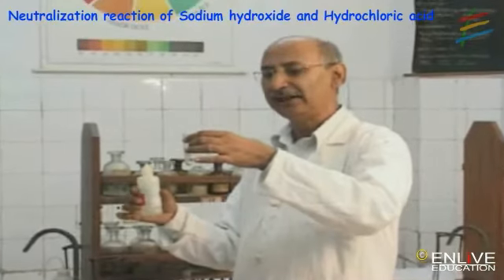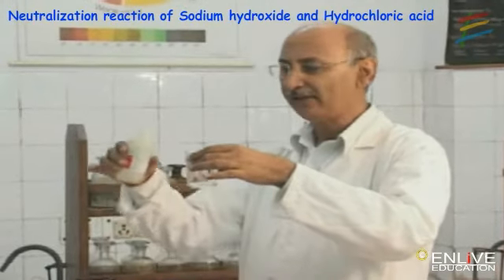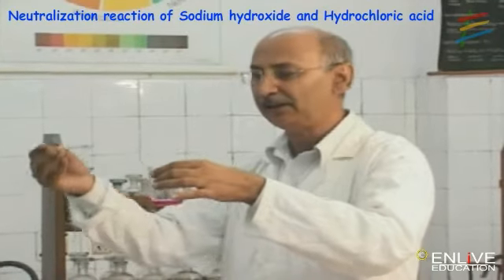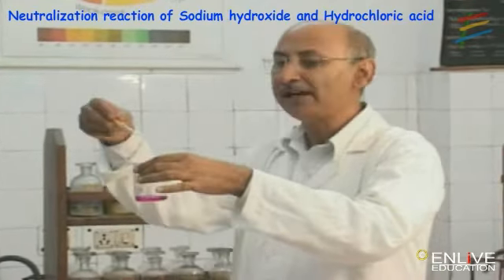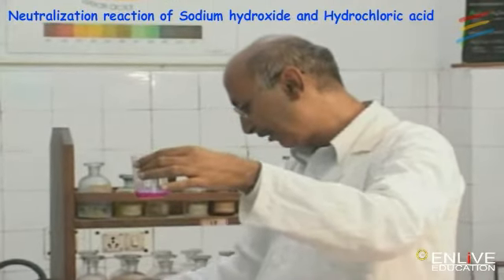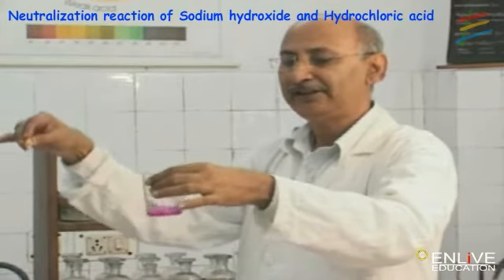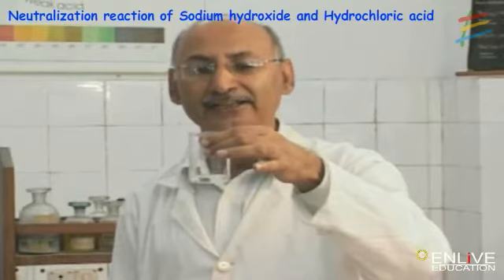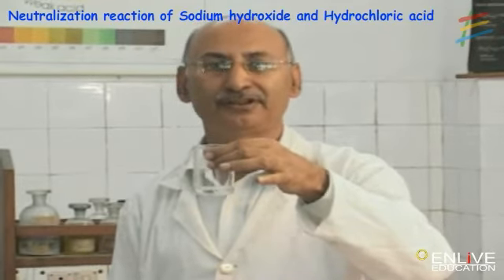Neutralization reaction of Sodium Hydroxide and Hydrochloric acid